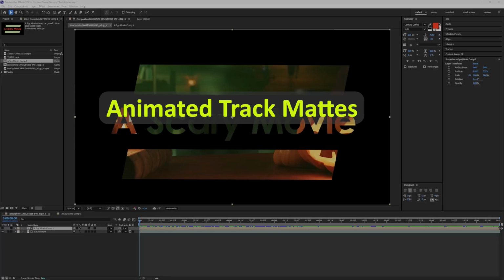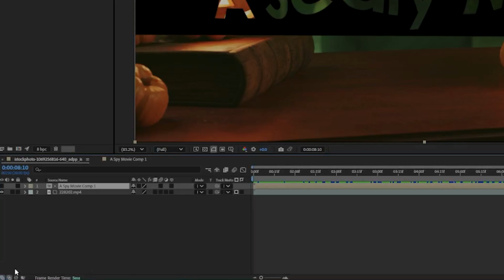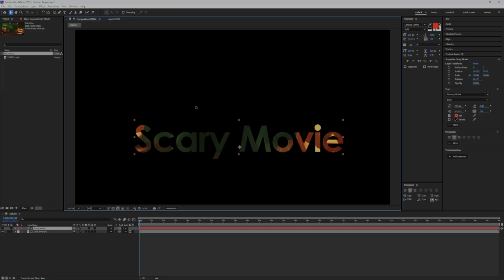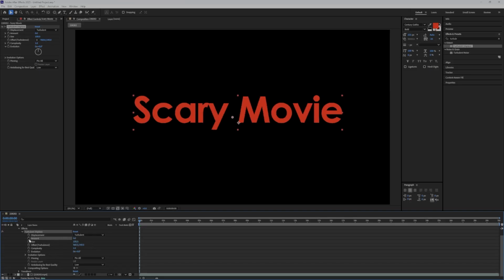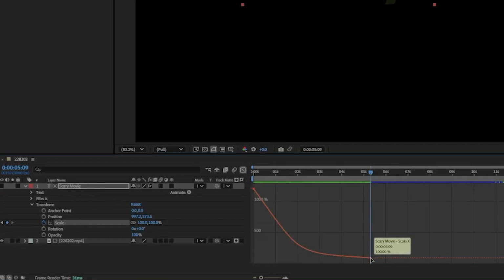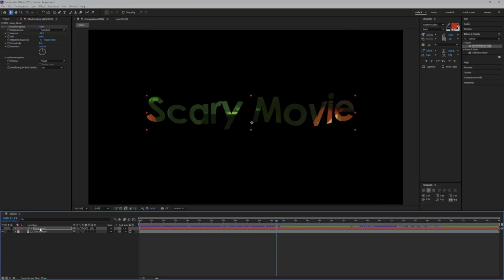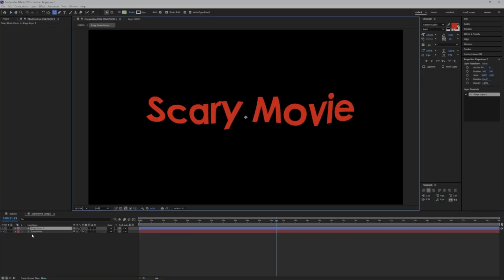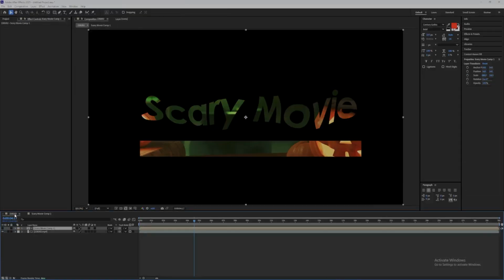Animated Track Mattes